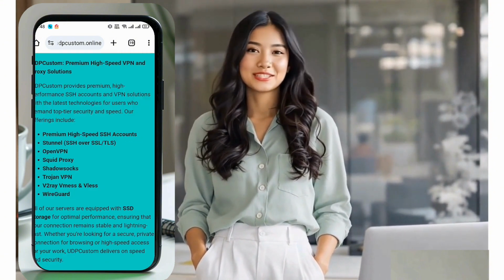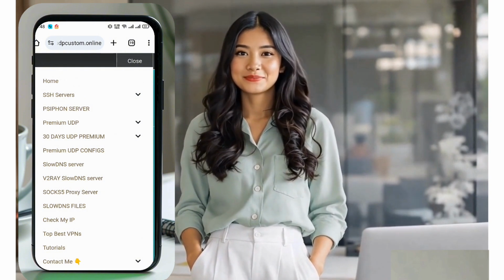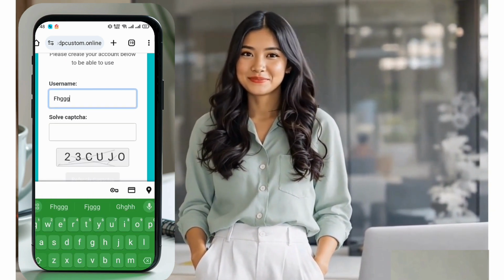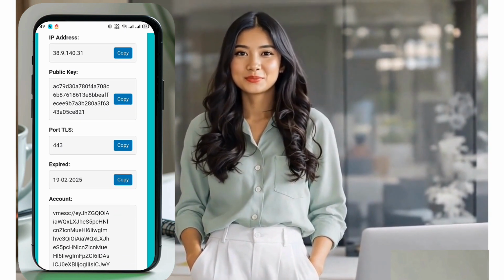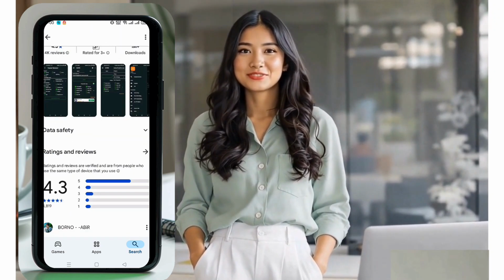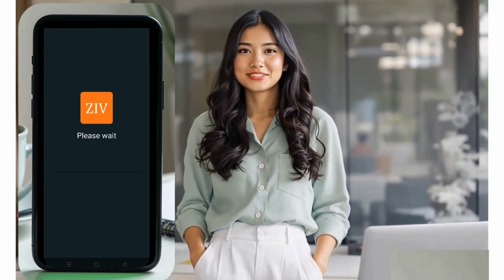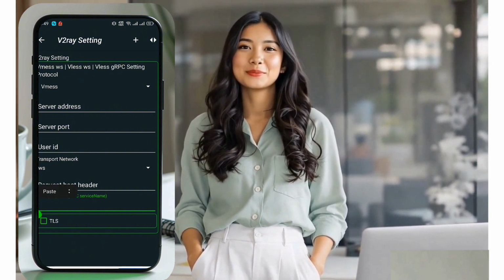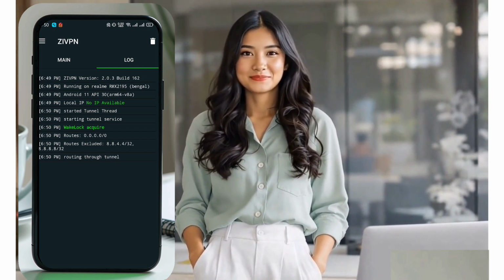Set Up V2Ray Slow DNS on ZiVPN VPN | Fast & Secure Internet Using UDP Custom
Want a fast and secure internet connection? In this tutorial, I'll show you how to set up V2Ray Slow DNS on ZiVPN VPN using the UDP Custom website. You'll learn how to create a V2Ray Slow DNS server and configure it inside ZiVPN for a smooth and private browsing experience.

✅ Topics Covered:

How to create a V2Ray Slow DNS server

Setting up ZiVPN VPN on your device

Importing and configuring V2Ray VMess details

Ensuring a secure and stable internet connection